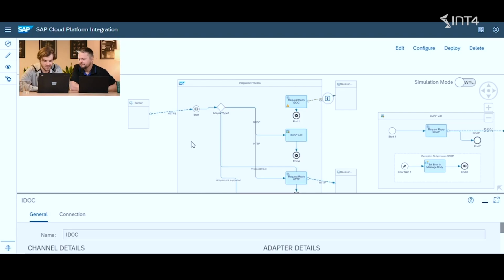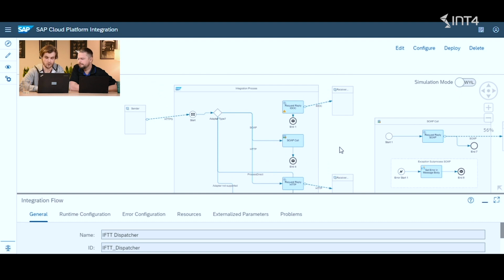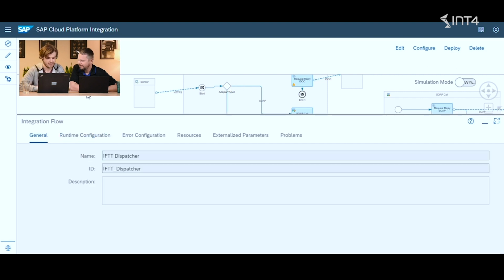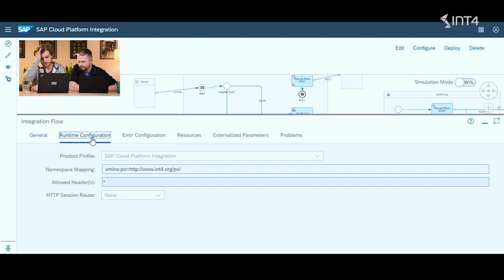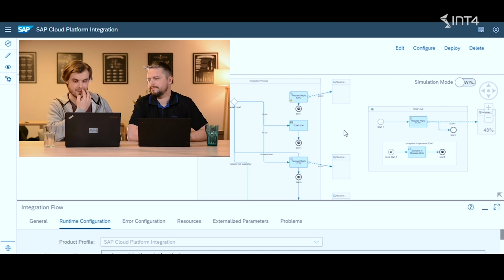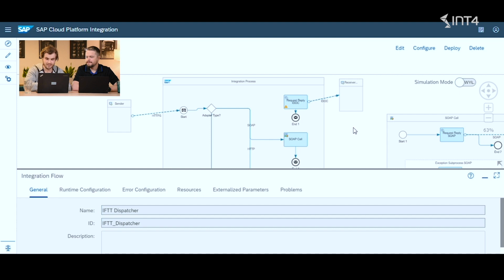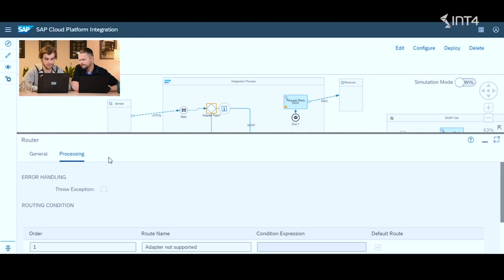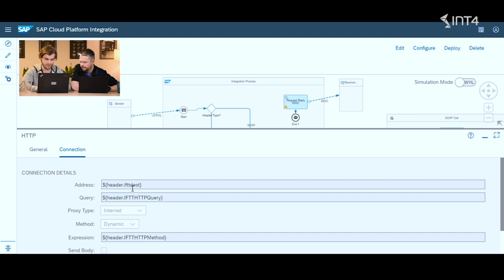SAP CPI - Multiple iFlows with one destination